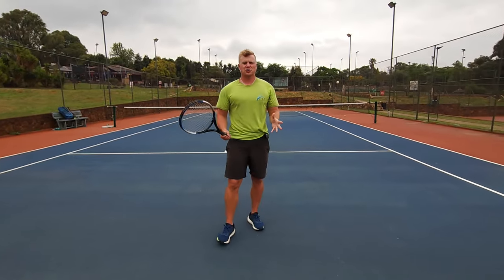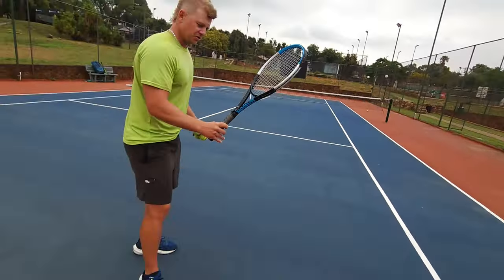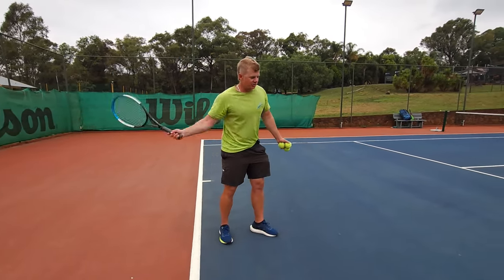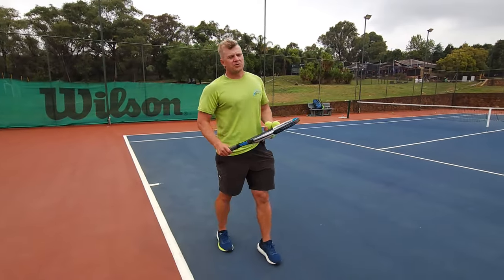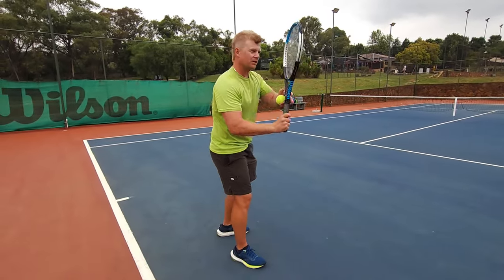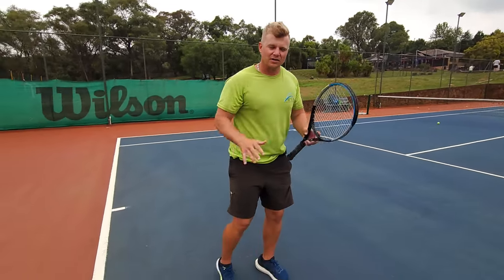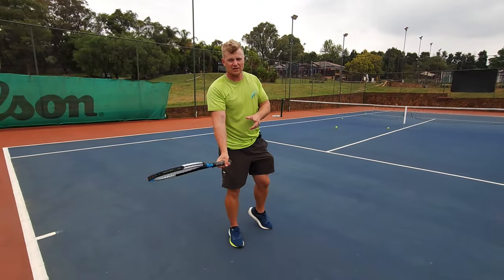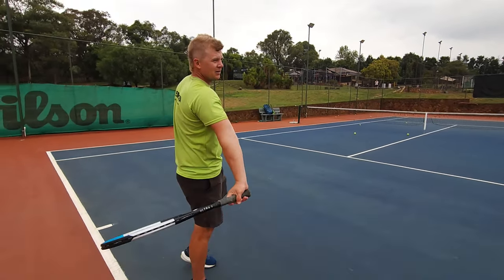CRAZY FOREHAND TOPSPIN??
Get more Forehand topspin?

Topspin Grip?

Forehand Lag?

Forehand Strings?

After this video, you will know exactly what you're doing wrong on your forehand. Also after this video, you will know what to do and what are the next steps on your forehand to have a better forehand. In this video we talk about the best grip on your forehand. Why it is important to stay away from the continental grip because it's too flat in today's game of tennis Also, stay away from the full western grip as it is too much over and on the lowballs you're going to struggle and if you hit the ball late you're going to be in big trouble. The ideal grip on the forehand is to really focus on eastern grip, semi western grip or right in the middle of Eastern and semi Western which is the Hawaiian grip. This is the ideal grip on the forehand and you'll get the most benefit out of this grip. Secondly, very important to make sure that you don't pull your left arm too much too soon on the forehand. You will use your left arm to generate some power. But if you pull it too much, you will lose control also want to make sure that you do not pop up on your Forehand. A lot of players setup for the Forehand but then they jump up as they're about to hit their Forehand. You want to stay down before and after the shot this will help you with your balance. Very Important also is to make sure that you do not have your hips stuck behind you. Whether you're going closed stance or open stance, you really want to make sure that your hip comes through for momentum and power and this will also help you to go forward with your bodyweight. Lastly, you want to watch the ball long enough. Many players pull away their eyes from the ball too soon. And this causes them to lose accuracy and timing. You do not have to watch the ball like Federer but you do want to try and keep your head still and keep your eye on the ball as long as possible. Enjoy having a better forehand after watching this video.

hope this message finds you well. I wanted to share with you some valuable insights on how to perfect your forehand shot in tennis. Mastering this technique can significantly elevate your game and provide you with a competitive edge on the court.

First and foremost, it is crucial to establish a solid stance and positioning before hitting your forehand shot. Start by positioning your feet shoulder-width apart and parallel to the baseline. This ensures a stable base and greater control over your shot. Additionally, keep your knees slightly bent to maintain balance throughout the stroke.

Next, focus on your grip. The most common grip for a forehand shot is the Eastern grip. This involves placing your base knuckle on your index finger in line with the third bevel of the racket handle. Remember to grip the racket firmly but not too tightly, allowing for flexibility in your wrist and forearm.

As you prepare to hit the forehand, remember to use your non-dominant hand (for right-handers, the left hand) to guide the racket back and act as a source of balance and stability. This helps create a fluid and coordinated motion.

When it comes to the actual shot, timing and footwork are essential. As the ball approaches, make sure to step forward with your front foot, transferring your weight towards the direction of your shot. This forward momentum generates power and allows for greater control over the ball's trajectory and placement.

As you swing the racket, aim to make contact with the ball in the "strike zone." This is typically located slightly in front of your body and at waist height. Meet the ball with the middle of the racket strings to achieve a clean and solid shot, maximizing accuracy and power.

In addition to the technical aspects, it is crucial to practice regularly and maintain a positive mindset. Consistency and perseverance are key to improving your skills and developing a strong forehand shot. Consider working with a coach or participating in drills and exercises specifically targeting forehand technique.

I hope the above tips prove helpful to you as you strive to improve your forehand shot in tennis. Remember, practice makes perfect, and with time and dedication, you can become a formidable force on the court.

Wishing you all the best in your tennis endeavors!